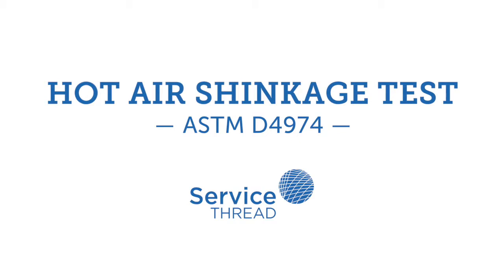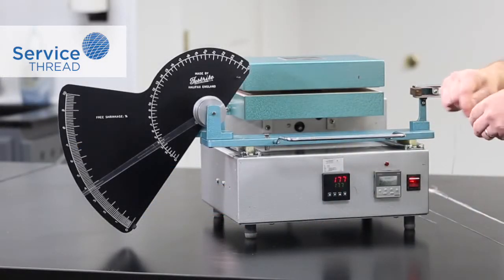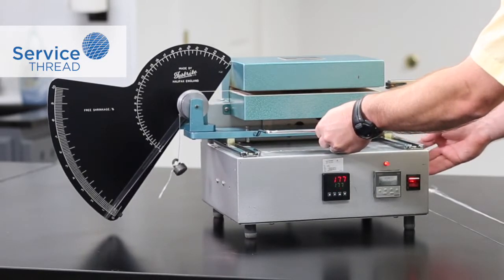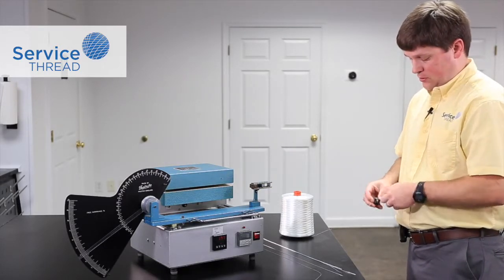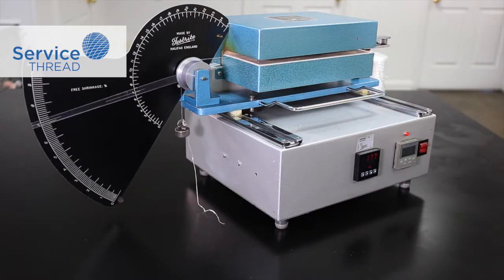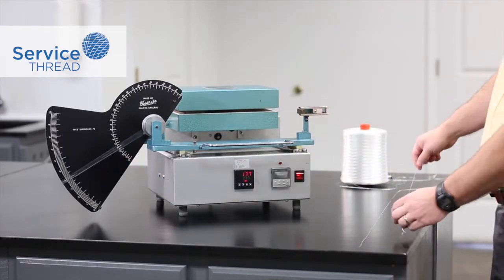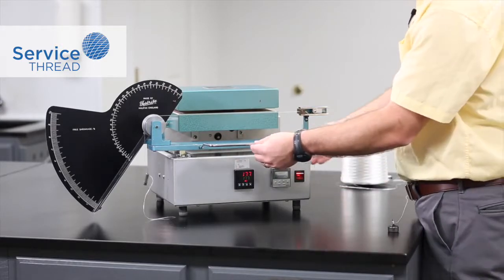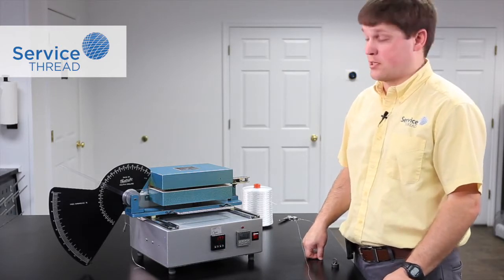Test Hot Air Shrinkage for Raw Industrial Yarn and Thread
How's your shrinkage? If you work with rubber belts and hoses, this is an extremely important question. In a hot air shrinkage test, a yarn expert shows the shrink level through a blast of heated air.